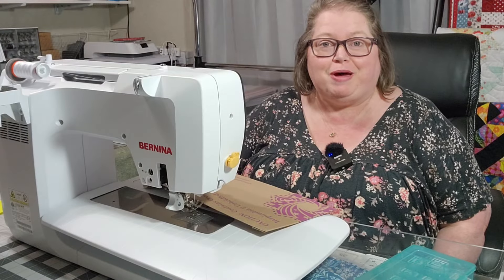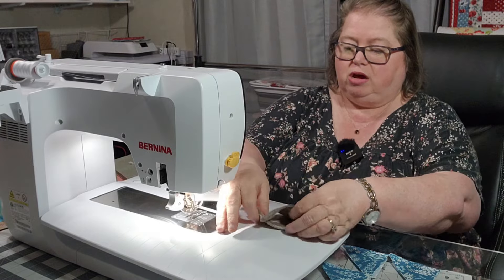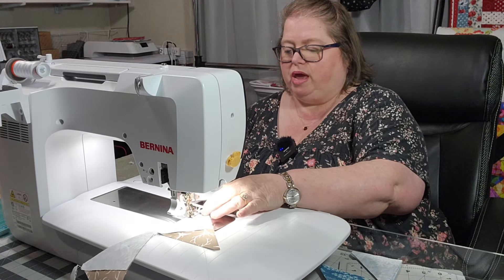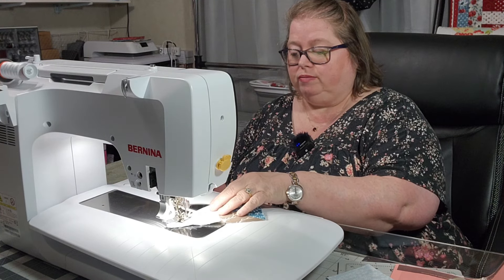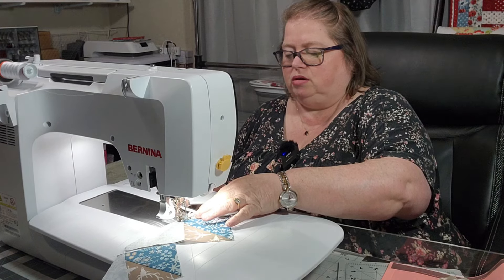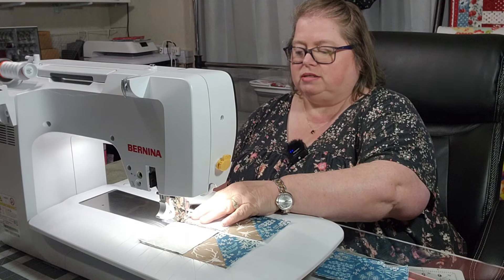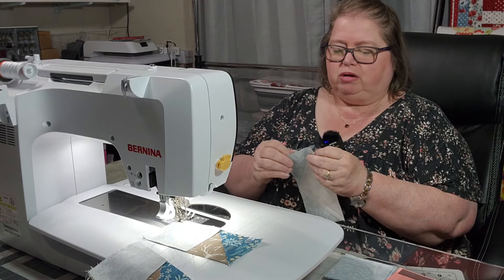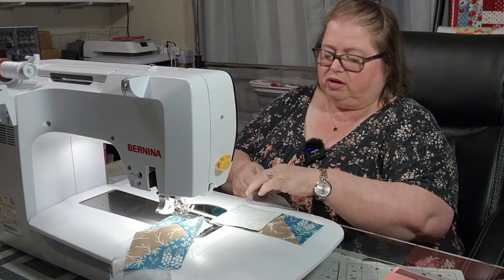CHIT CHATTING AND COMPLETING CLUE 5 OF COTTON CUTS TREE OF LIFE PMQ - TEAM WOODLAND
Spring 2024 Tree of Life Puzzle Mystery Quilt (PMQ)

The NEW WILD WEST PMQ will be taking signups beginning May 31, 2024.  You can check out part of the colorways available at the below link:

Cathy